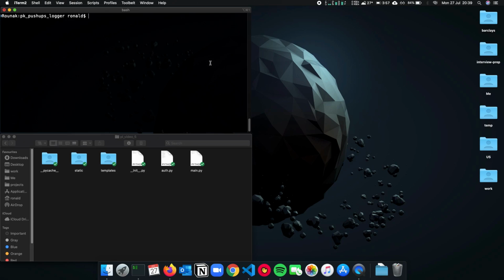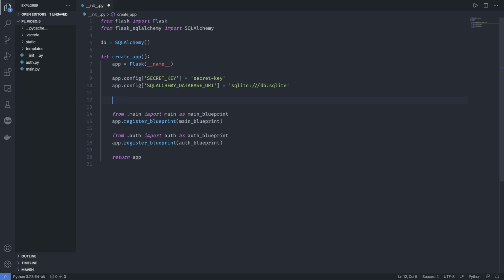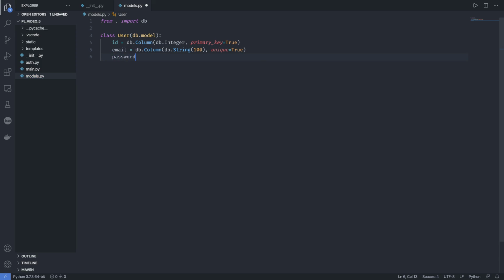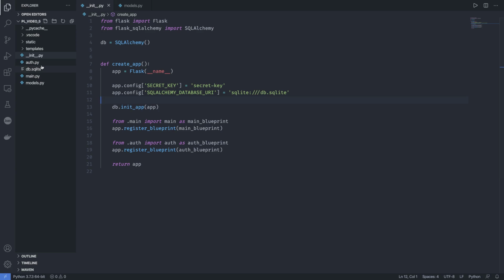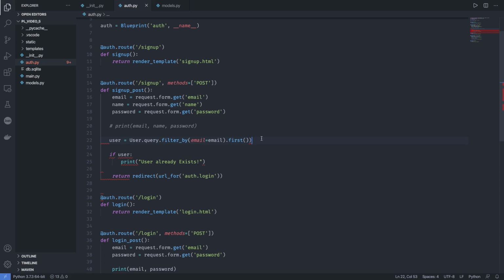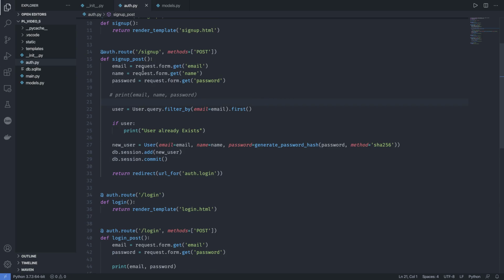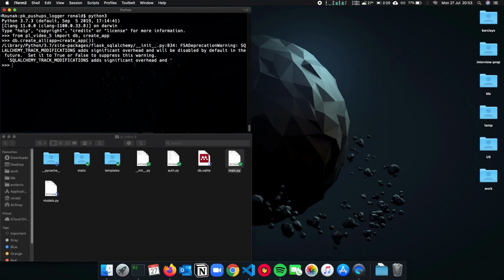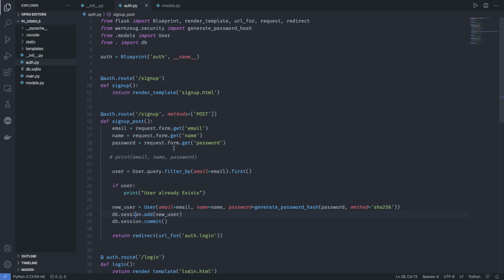Python Flask Tutorial 5 - Database with Flask-SQLAlchemy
Hello! Welcome to the Python Flask Tutorial series. In this series, we'll learn about Flask, a micro framework built using Python, with the help of a project! Database with Flask-SQLAlchemy
In this video, We see how to connect our Web Application to the Database.